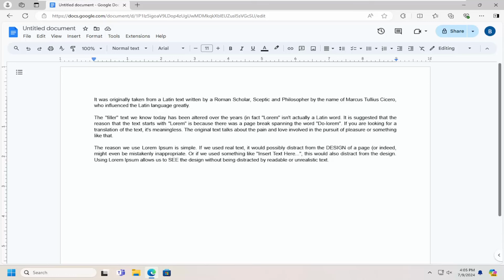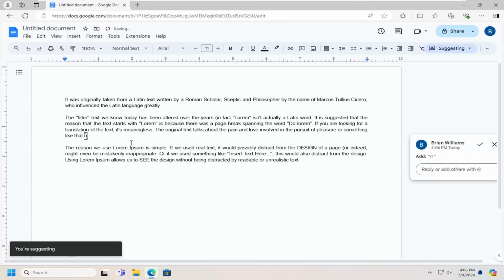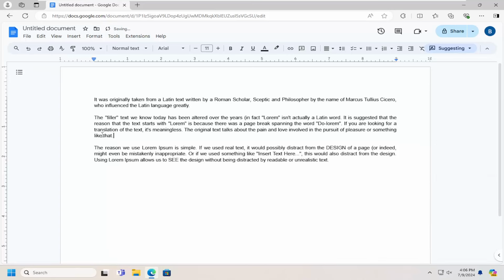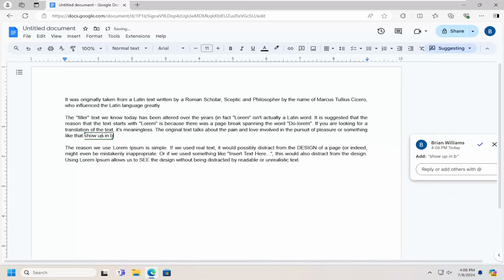Use Suggestion Mode in Google Docs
When multiple people are working on a document, it's helpful to see how the document changes and grows over time. Google Docs lets you track any edits that are made, comment on them, and decide whether they should be added to the document. Google Docs calls this feature Suggestion mode, but it's very similar to the Track Changes feature in Microsoft Word.

Issues addressed in this tutorial:
how to use suggestion mode in google docs
how to use google docs suggestions
how to go into suggestion mode in google docs
how to turn on suggestion mode on google docs